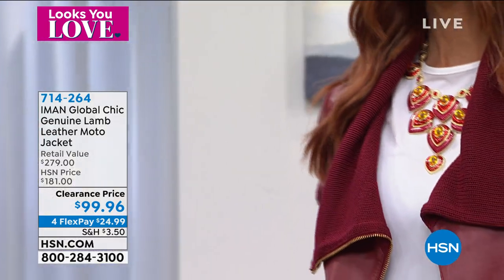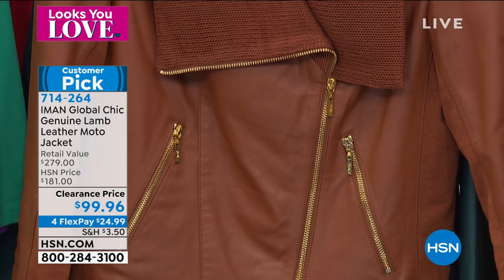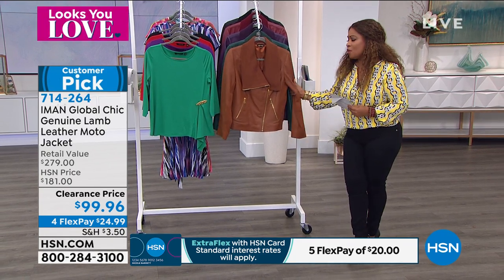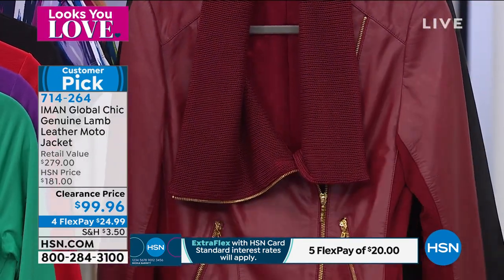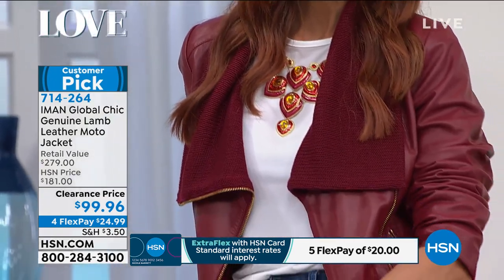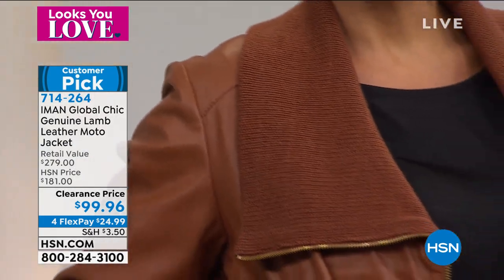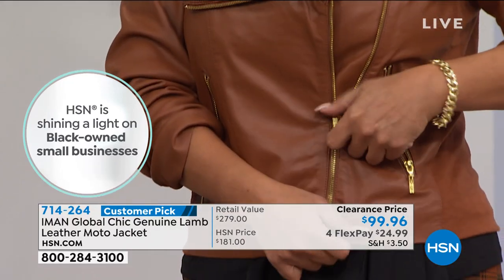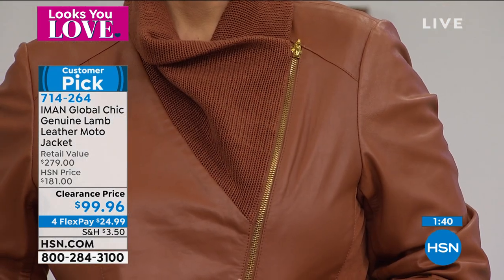IMAN Global Chic Genuine Lamb Leather Moto Jacket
Elevate your fall wardrobe with a fresh, flattering outerwear piece that's sleek and unique. You'll love the ease of movement while turning heads in this sumptuous leather moto jacket with stunning mixedmedia design.